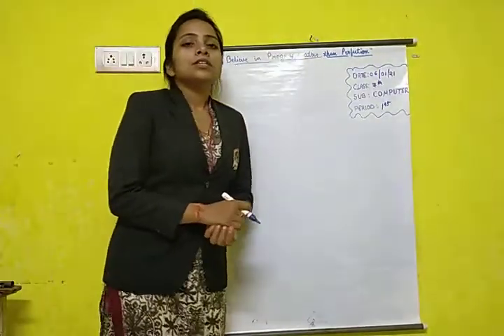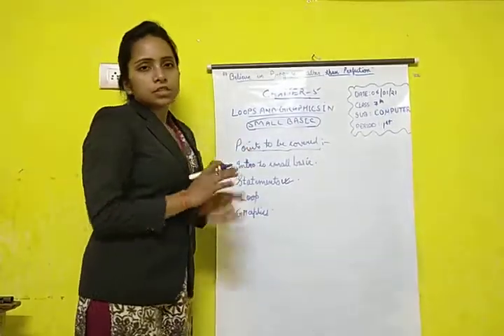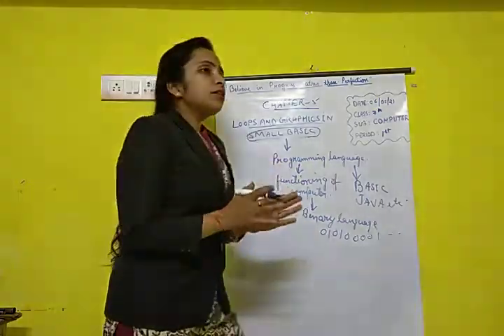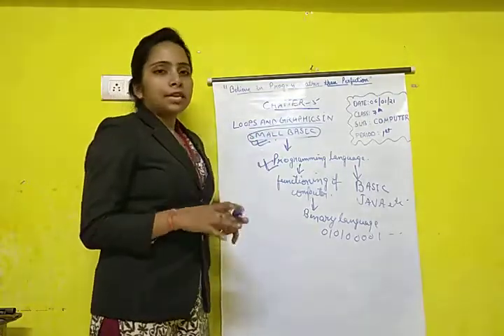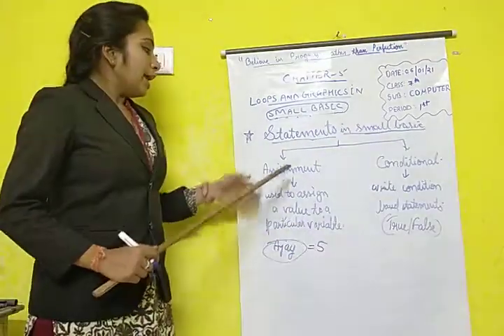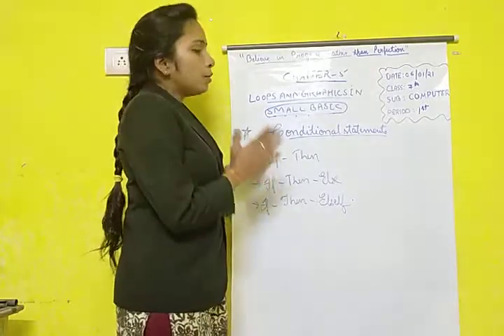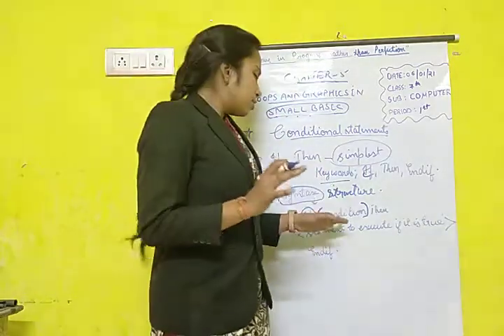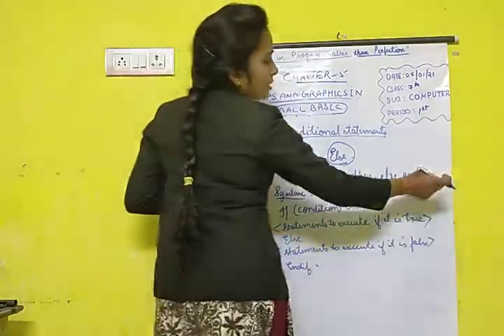Class 7th computer Chapter 5 Loops and graphics in small basic (Part 1)